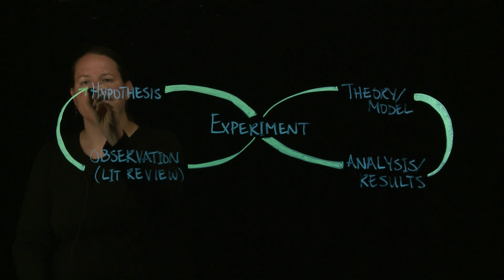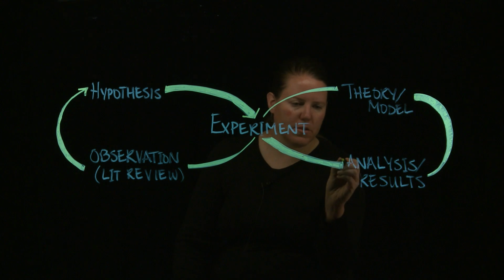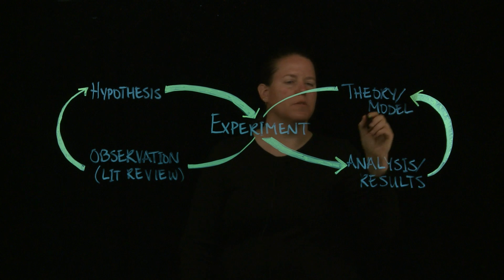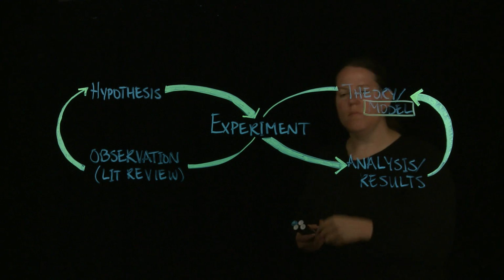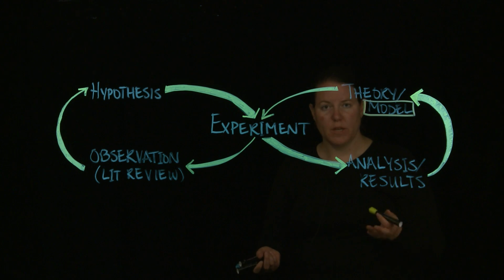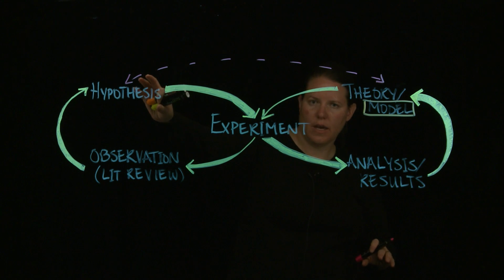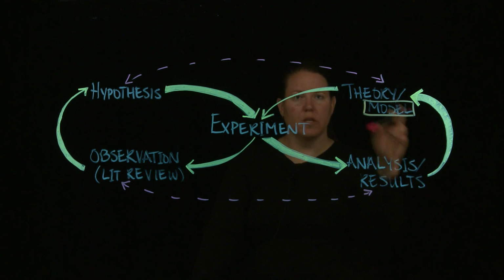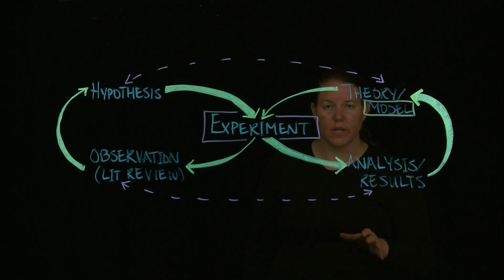Scientific Method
Chemistry instructor, Clarissa Sorensen-Unruh, uses the CNM Glass to explain a new take on the scientific method.